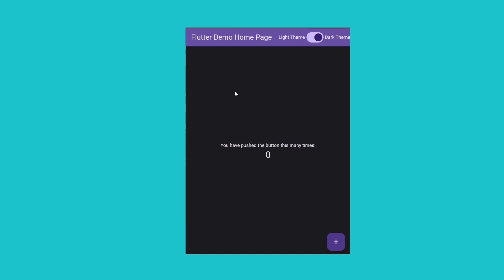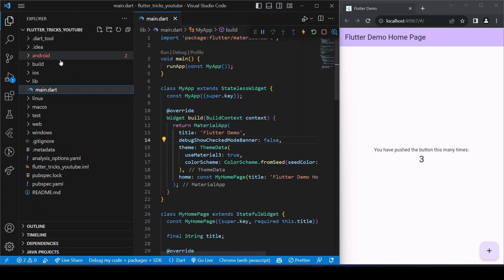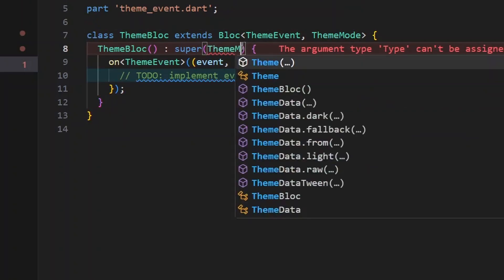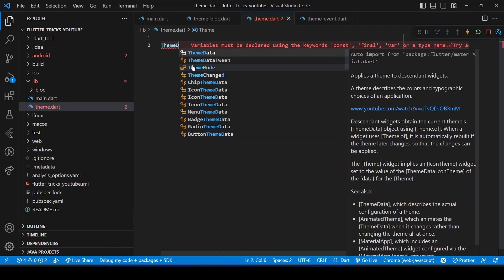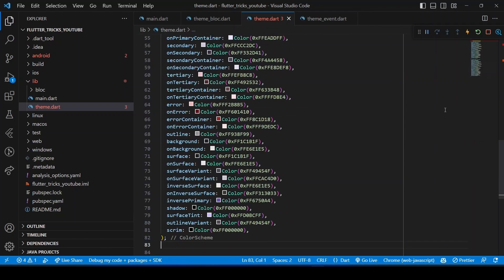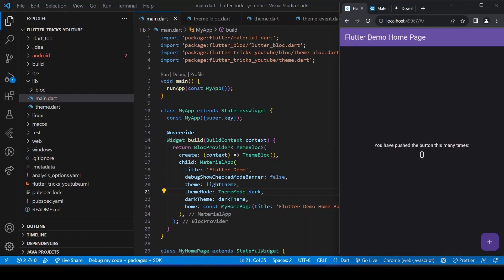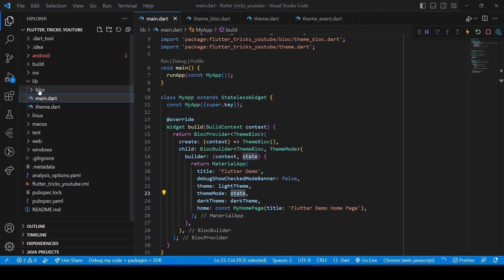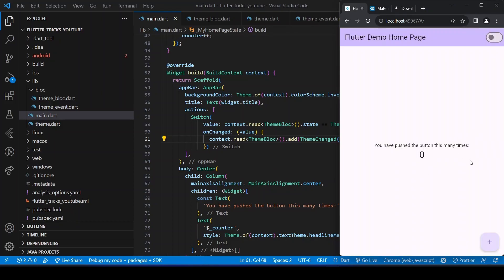Dark & Light Theme with BLoC Flutter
In this tutorial, I'll guide you step-by-step through the process of creating a stunning user interface with a seamless theme toggle functionality. Whether you're a beginner or an experienced Flutter developer, you'll find this video incredibly useful and engaging.

🔗 Code Repository: [Will update soon]

Flutter has become one of the most popular frameworks for building cross-platform applications, and mastering theme switching is a crucial skill for any Flutter developer. I've included all the code and resources you need to get started right away. So, don't miss out on the opportunity to enhance your app's user experience with this delightful feature!